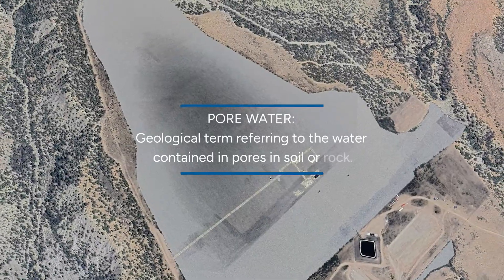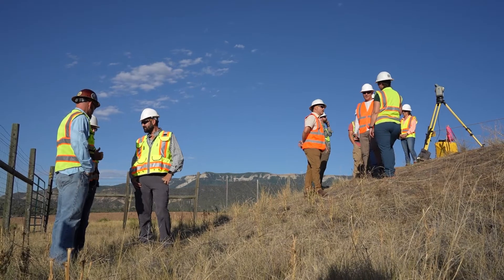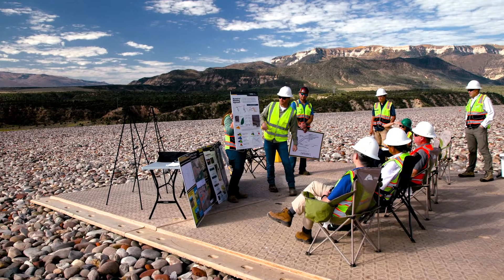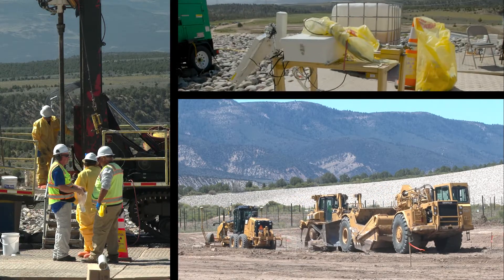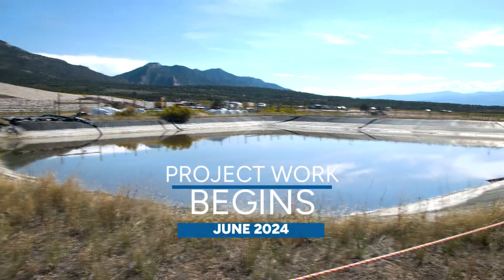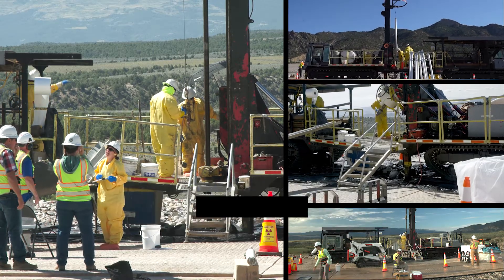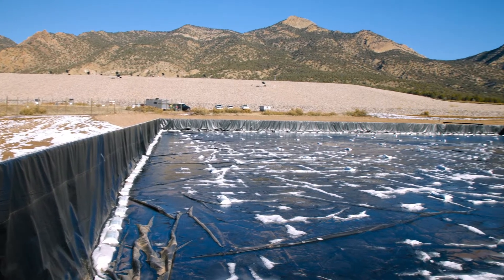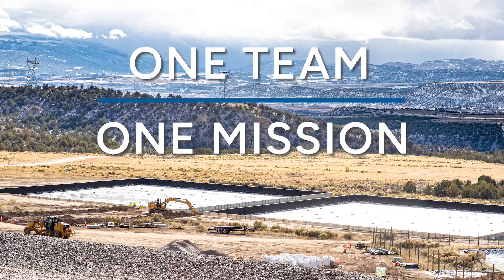Rifle, Colorado, Disposal Site Pore Water Extraction Project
The Rifle Disposal Site Pore Water Extraction Project took 6 months to complete and over 130 people to finish. Accumulating water in the disposal cell needed to be removed with the addition of 10 new extraction wells and 4 new monitoring wells.